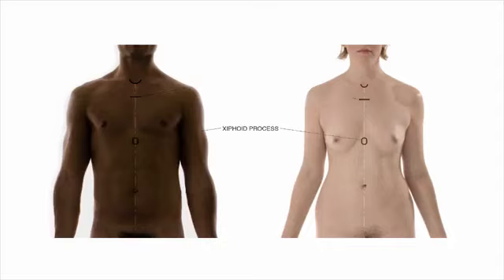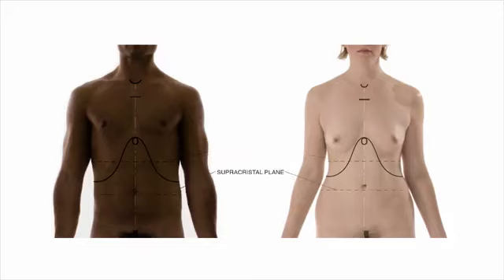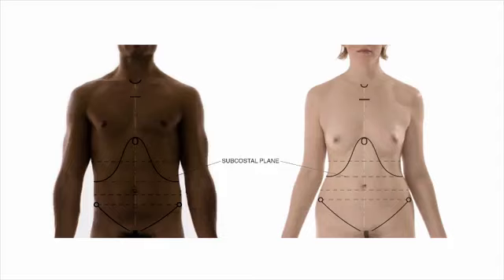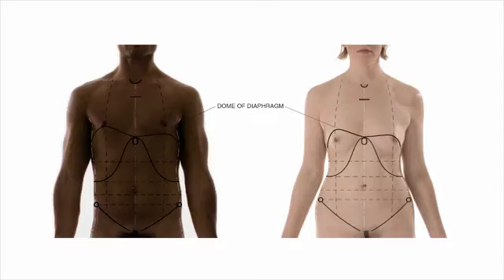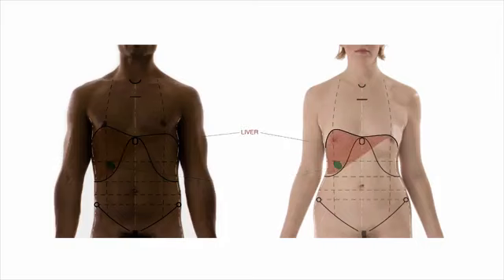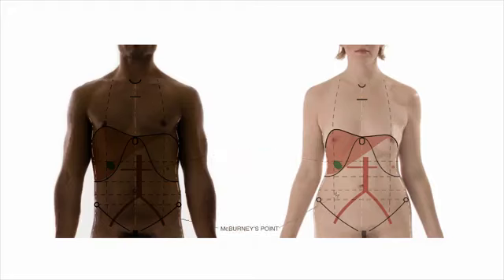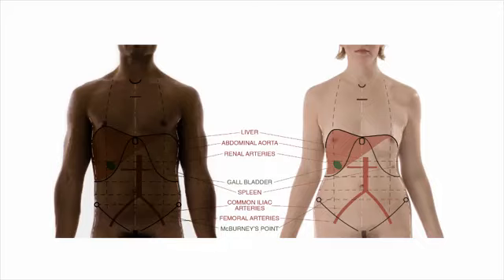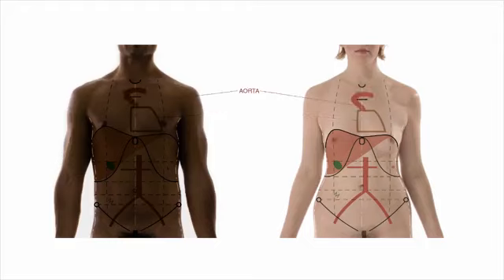Surface anatomy of Human